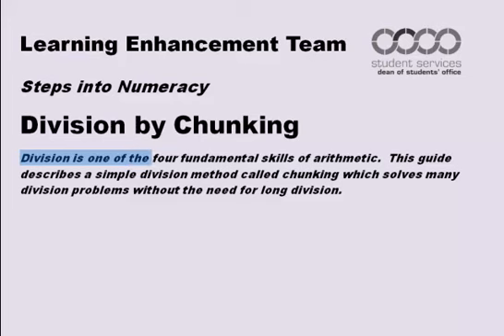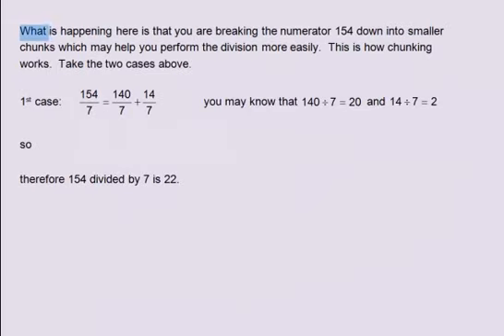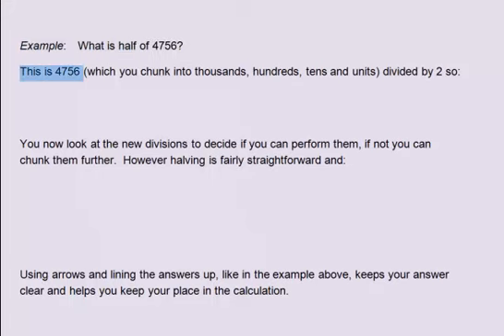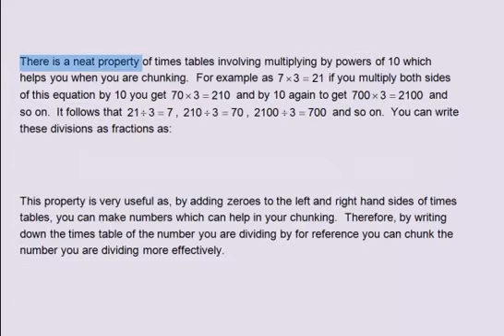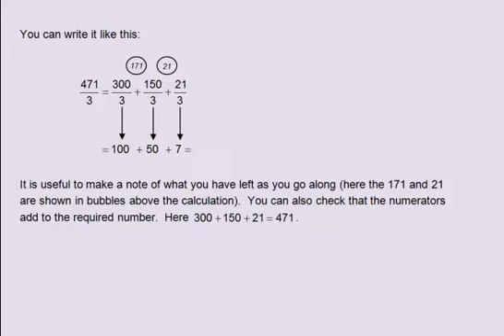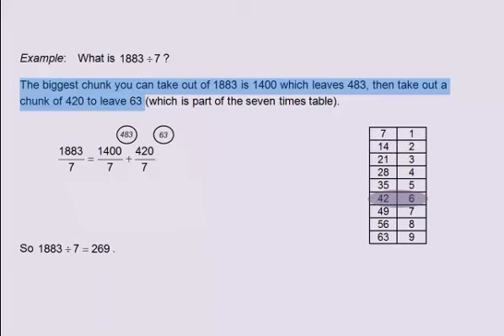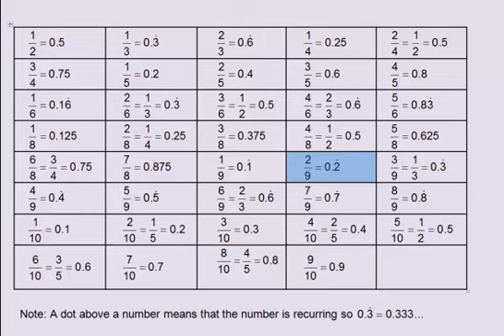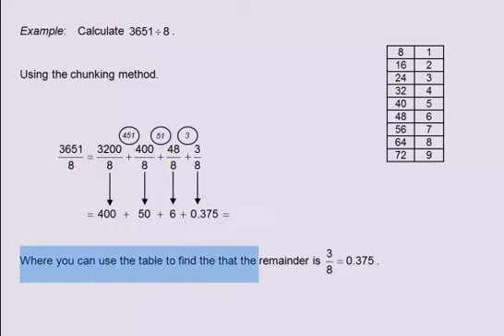Division by Chunking webcast